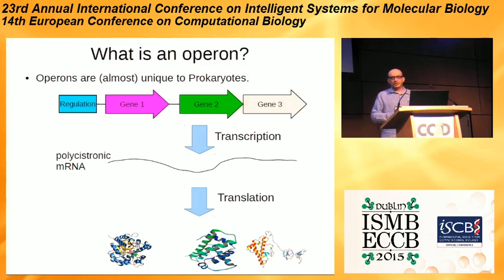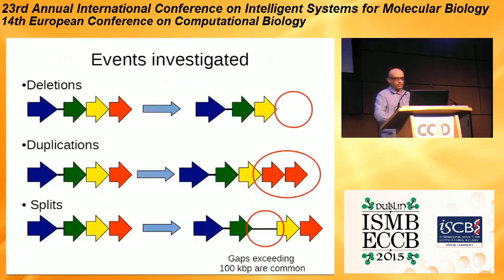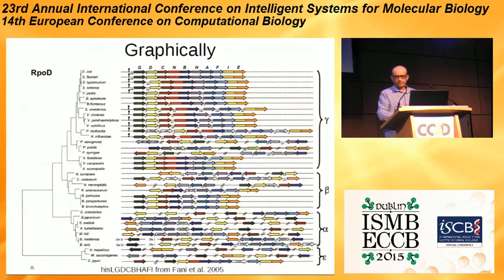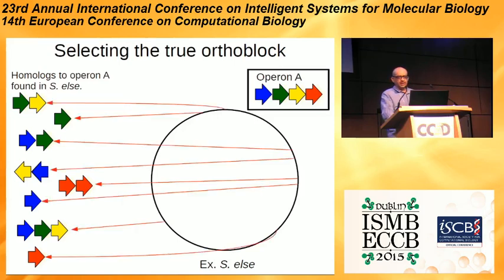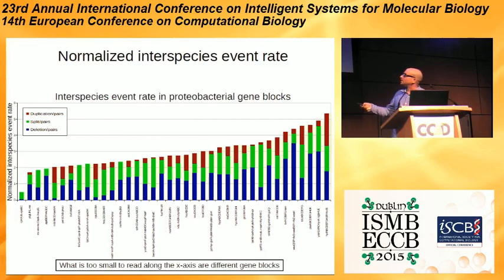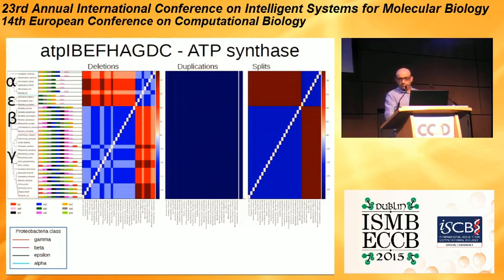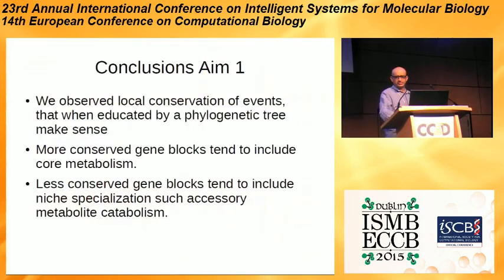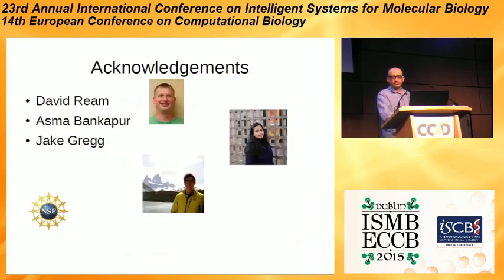Understanding operon evolution using an event... - Iddo Friedberg - Highlights - ISMB/ECCB 2015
Understanding operon evolution using an event-driven model and phylogenetic visualizatons  - Iddo Friedberg - Highlights - ISMB/ECCB 2015